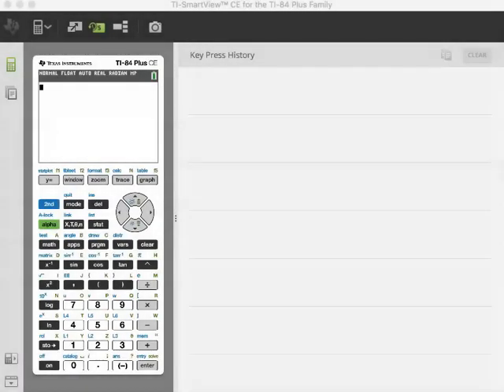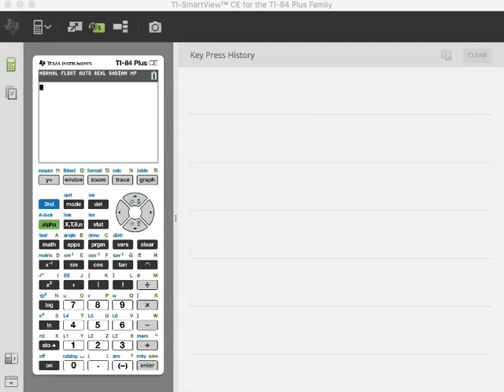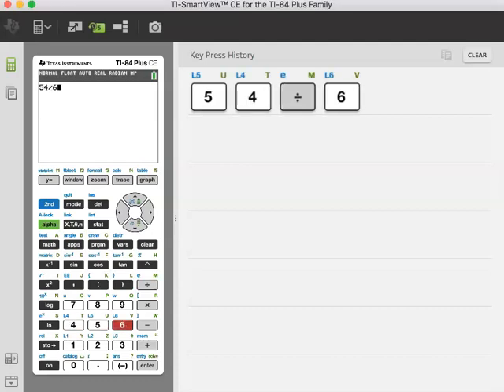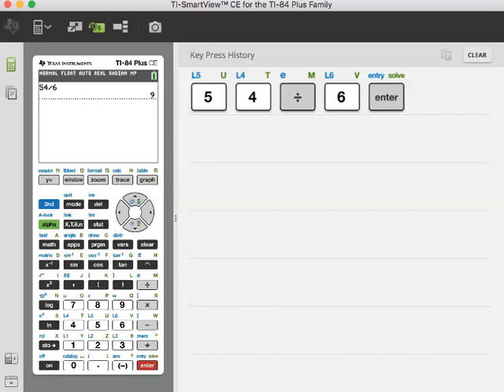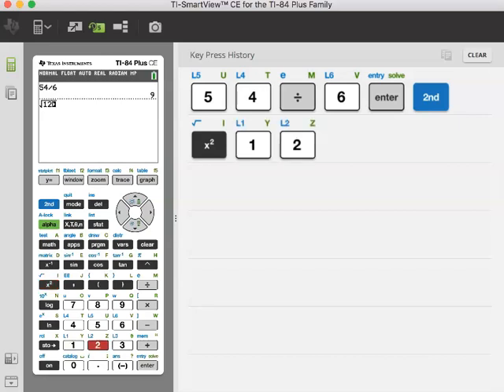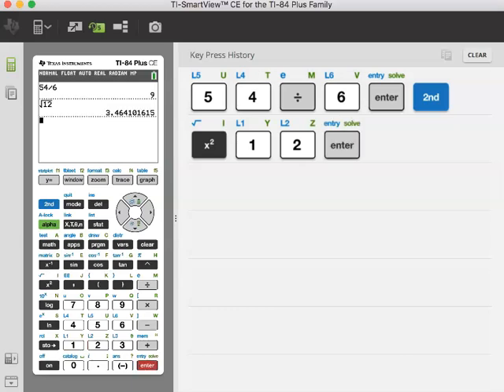Graphing Calculator Tutorials: Introduction